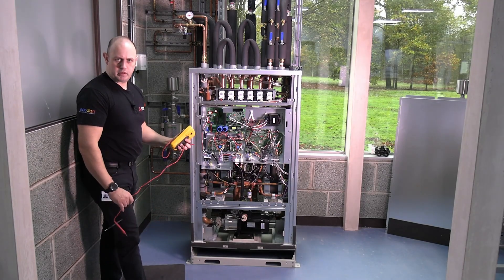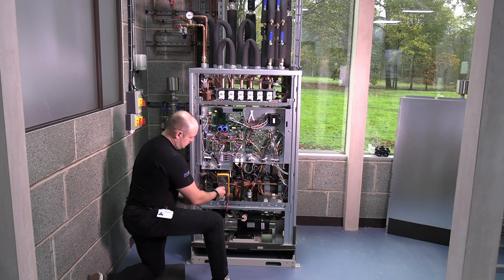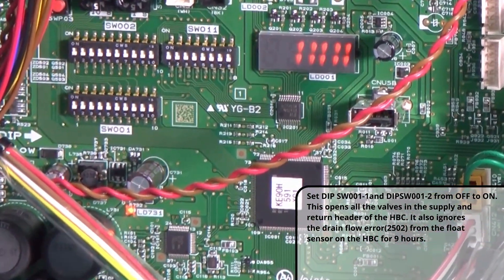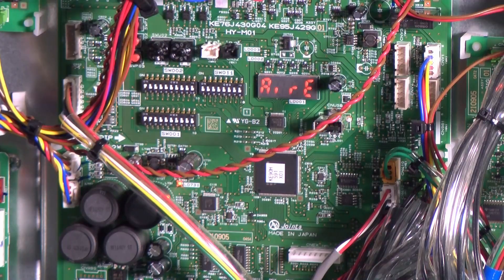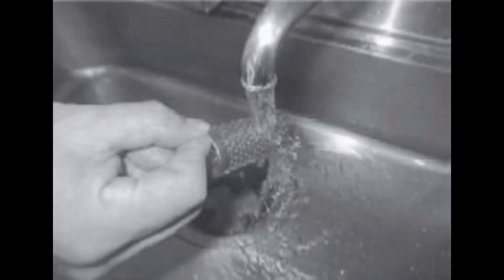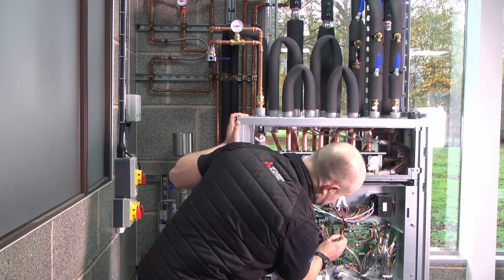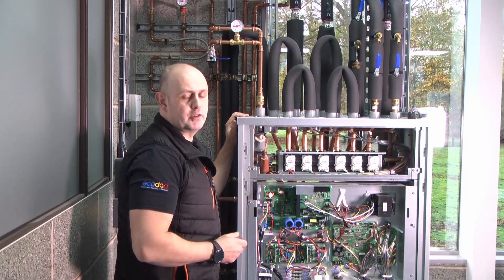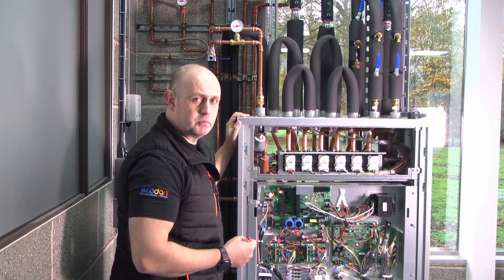Vertical HBC Commissioning for HVRF | Mitsubishi Electric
In this comprehensive guide to Vertical HBC commissioning for the Mitsubishi Electric Hybrid VRF system, join Ben Bartle-Ross, Technical Trainer at Mitsubishi Electric, as he walks you through each critical step of optimising your setup.

From power checks to communication voltage assessment, addressing, and advanced procedures, this video equips you with the expertise to commission the Vertical HBC box seamlessly.

Ben emphasises the significance of checking power input and communication voltage between the outdoor unit and the Vertical HBC box. He demonstrates voltage assessments and provides insights into voltage variations caused by external factors such as PV installations.

As the video progresses, Ben delves into the addressing phase, illustrating the use of communication cables to synchronise the outdoor unit, HBC box, and indoor units. He explains the intricacies of this process, which sets the foundation for a harmonious system operation.

By the end of the video, you'll have gained an in-depth understanding of the Vertical HBC commissioning process, including addressing, air removal, and final checks. Ben's expertise ensures that your Mitsubishi Electric Hybrid VRF system operates at peak performance, delivering comfort and efficiency.